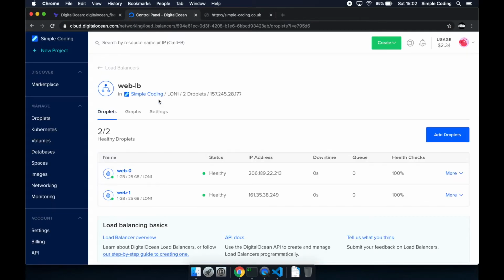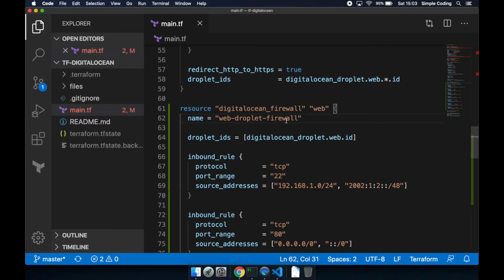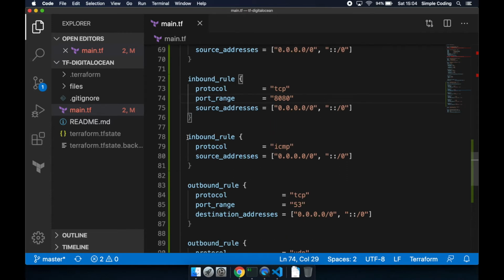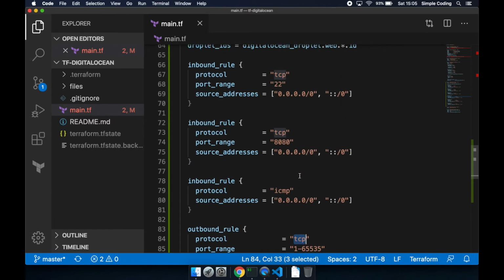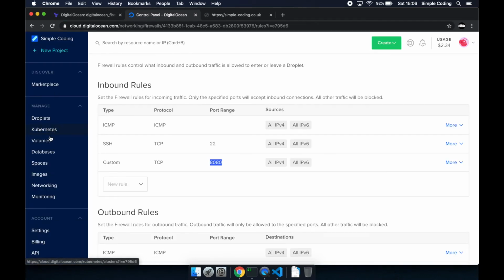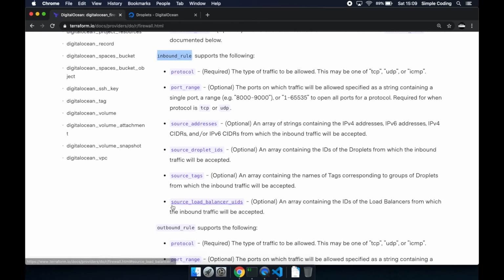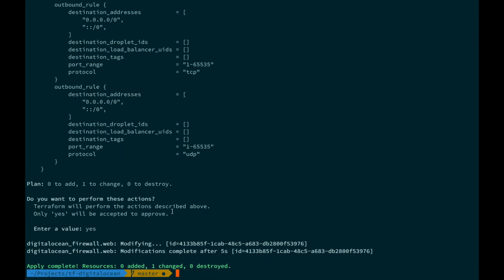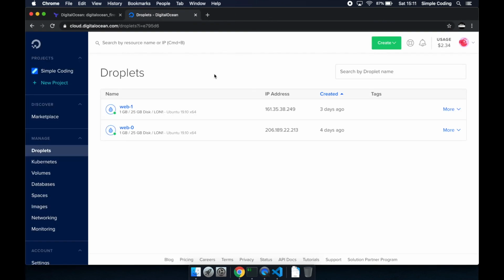Terraform with DigitalOcean for the impatient - Part 11 - Enhancing Security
We've got it all set up properly, but if someone could guess our droplet IP addresses, we would still be running HTTP on port 8080 (insecure!).

So here we'll try to improve security by adding DigitalOcean Cloud Firewalls, avoiding direct access to the droplets, and only allowing access through the Load Balancer, or port 22 (SSH) for the servers.

IMPORTANT: My recommendation is still using something like Let's Encrypt (or any alternative) on the droplets themselves, so we make sure traffic is encrypted all over the place. But we're playing here with what we've got.